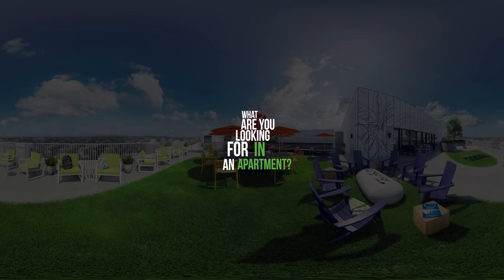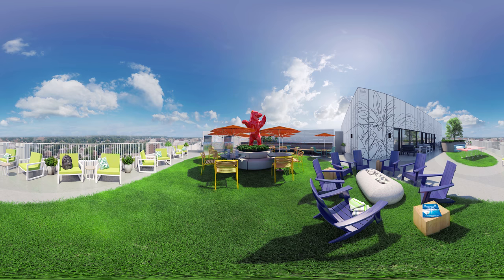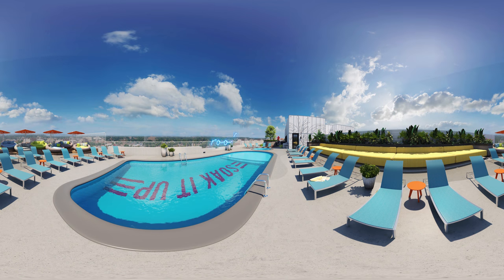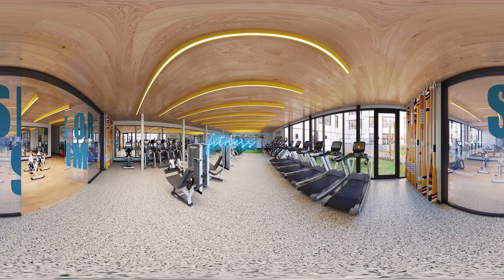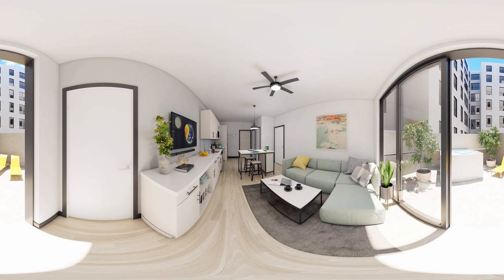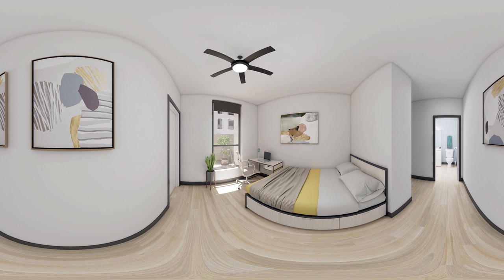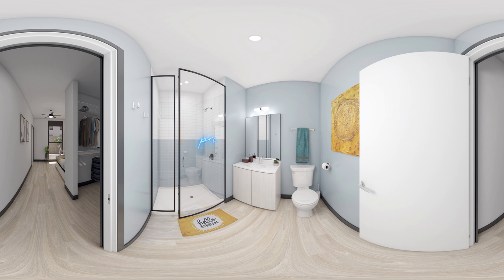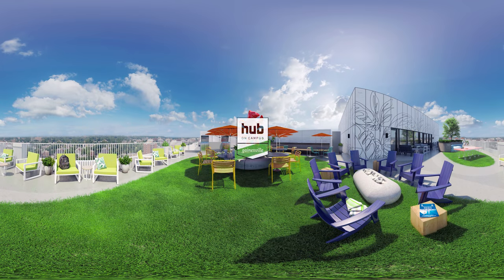Hub Gainesville 3rd Ave VR Video - Move Cursor to Explore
The Hub Lifestyle is coming to Gainesville and it's like nothing you've ever seen. Take a tour with us and visit the leasing office for more details! Coming Soon - Fall 2020.